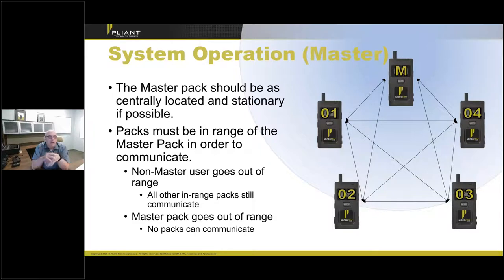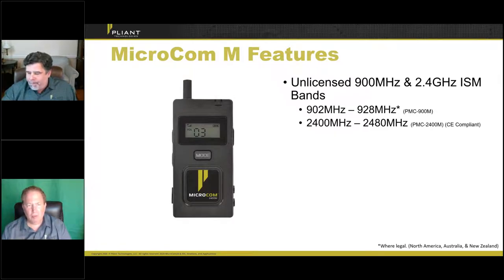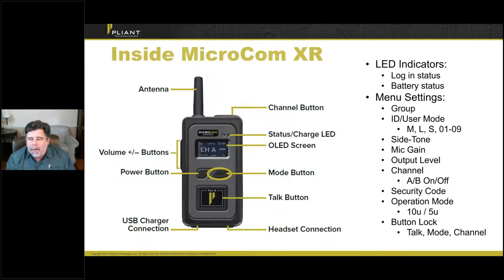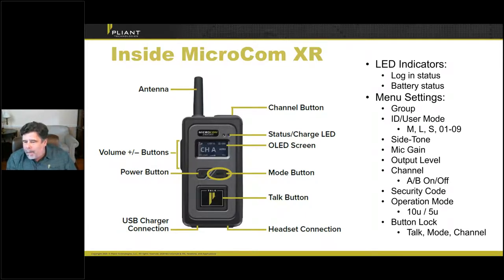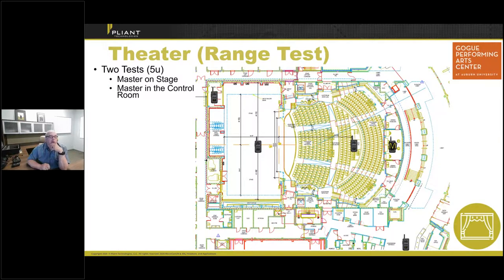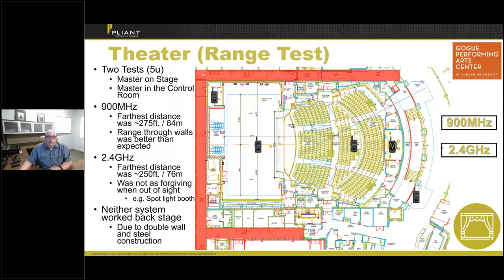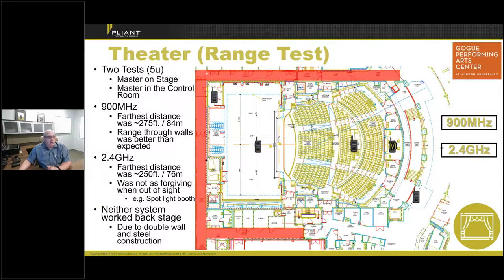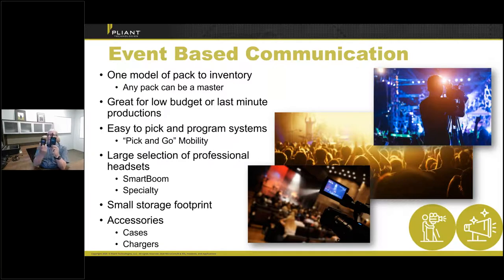WEBINAR: MicroCom Wireless Intercom Overview; July 9, 2020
In this Pliant Technologies recorded webinar, our experts provided an overview of the MicroCom series of affordable wireless intercom solutions which includes details of MicroCom M and MicroCom XR features, system setup and operation, and best practices for this base station-free wireless intercom line. In addition, some real-world applications and suggestions on how to select the best Pliant SmartBoom and specialty headsets for your application were also covered.